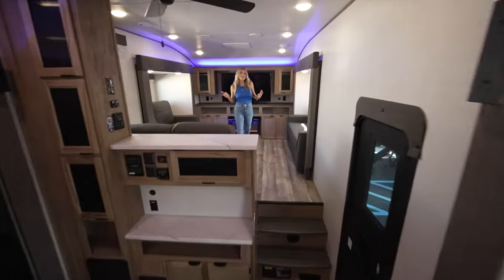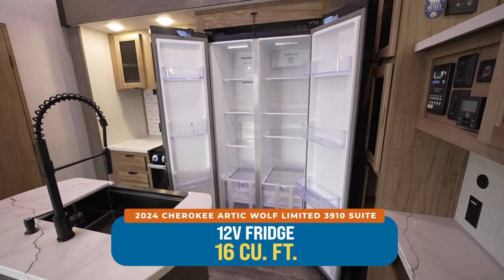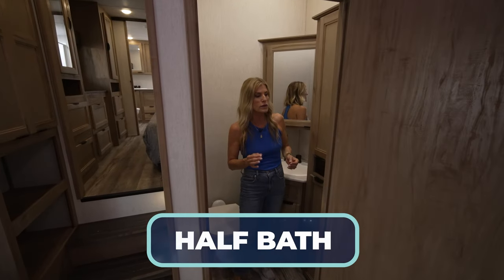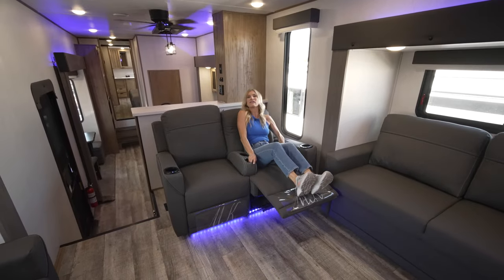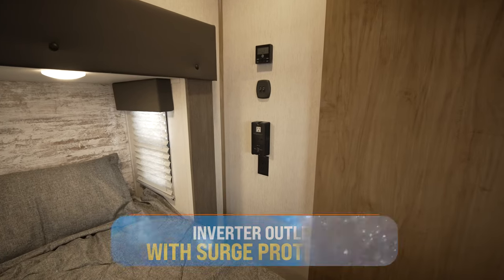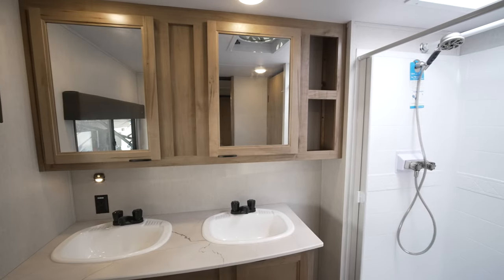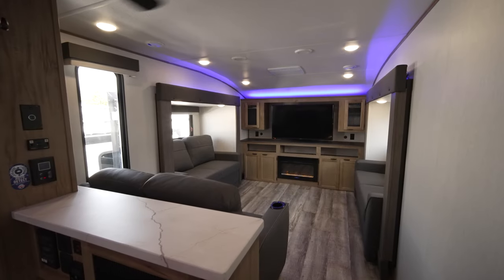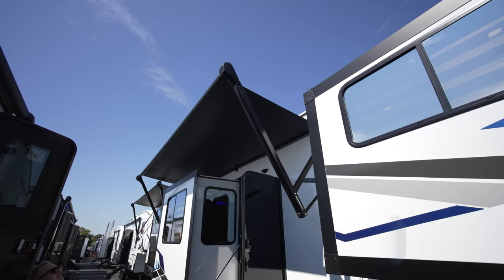2024 Forest River Arctic Wolf Limited 3910 Suite | RV Review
Your next vacation home is waiting in the new 2024 Forest River Arctic Wolf Limited 3910 Suite. This beauty is absolutely packed with amenities. Not to mention the beauty layered throughout the coach. This is a front living fifth wheel with some seriously comfy seating in the living area. You can comfortably entertain without crowding your kitchen. And it is serious entertainment with that big TV and cozy fireplace. Join our friend Trish Suhr for the full review.